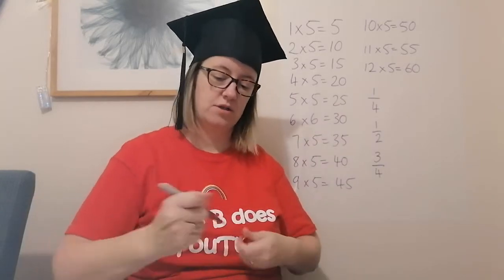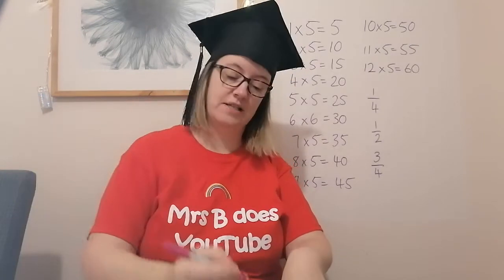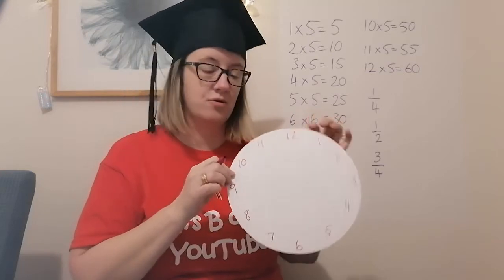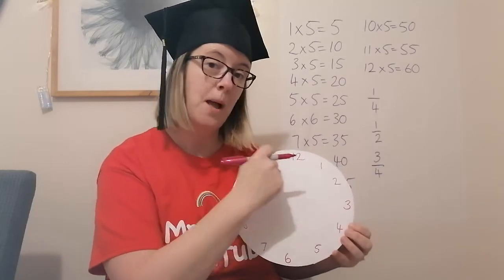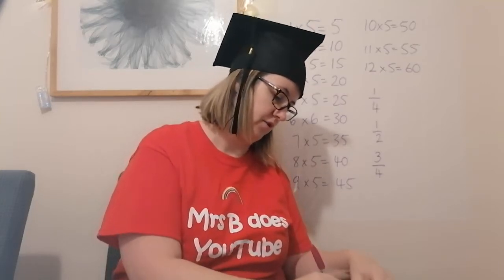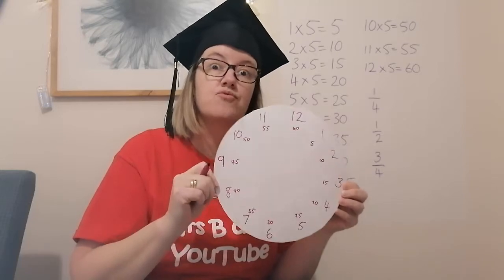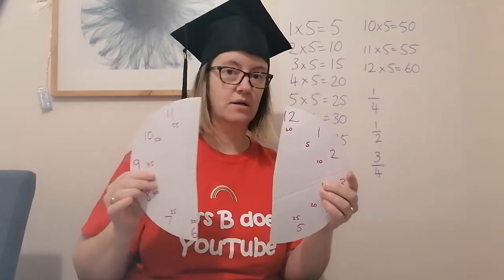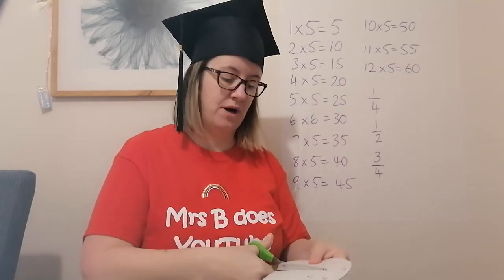Telling the time - let's make a clock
Using a circular piece of card or paper, make yourself a clock face and use the five times tables facts to help you.
Think about half, quarter and three quarters to extend your knowledge of time and help you learn and remember the time.